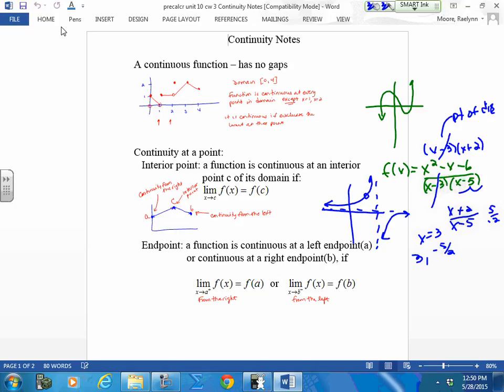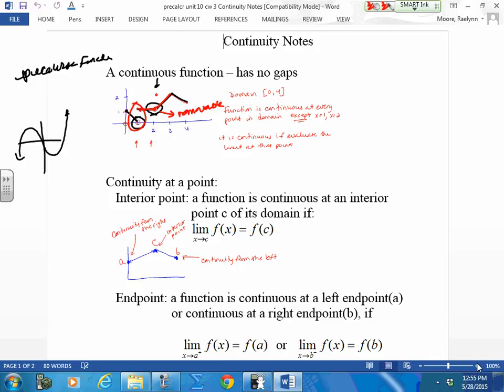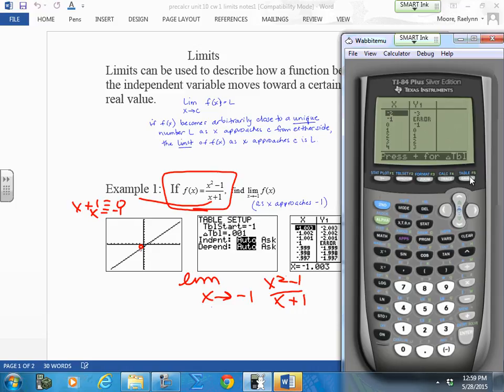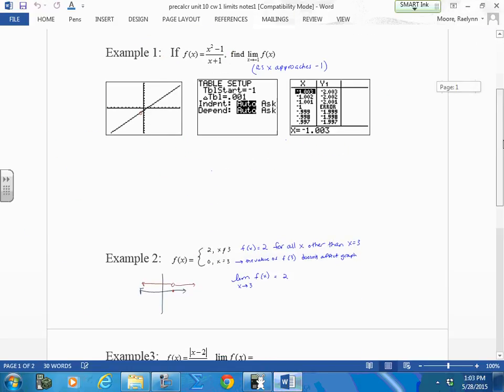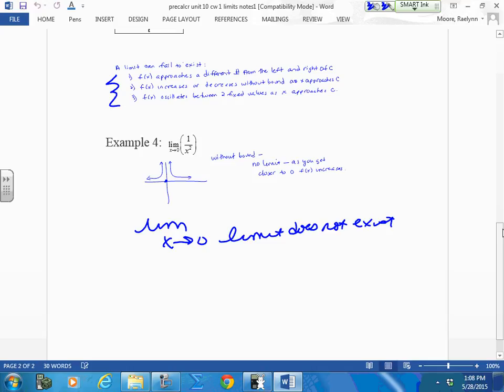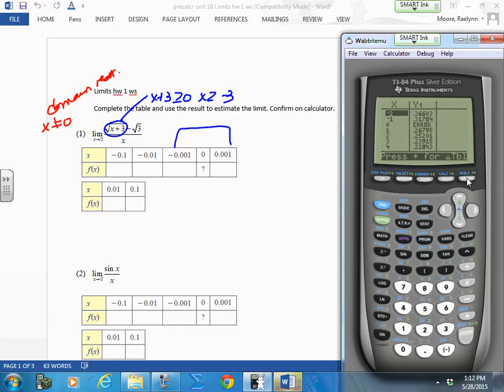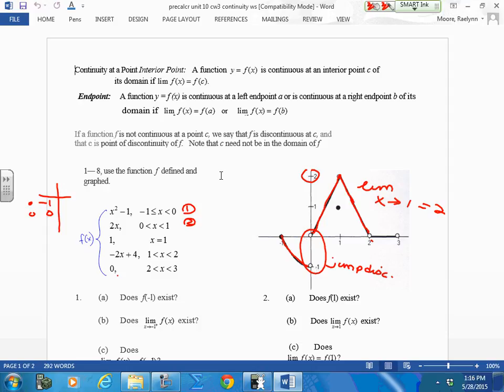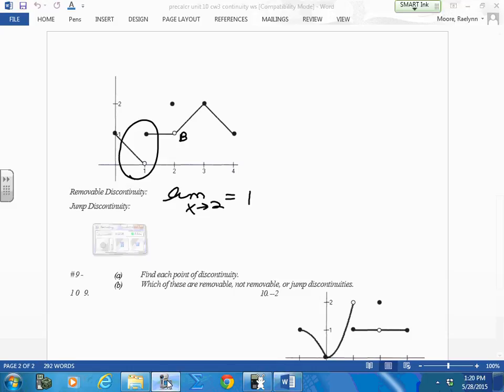May28 precalc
precalc may 28